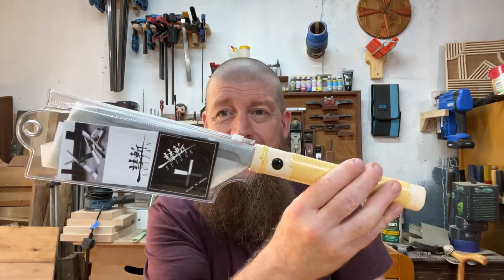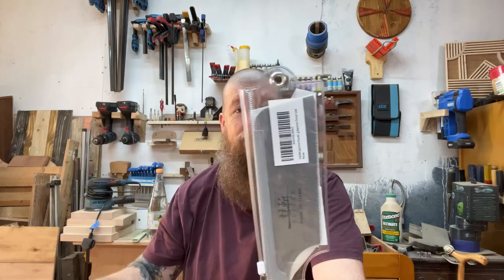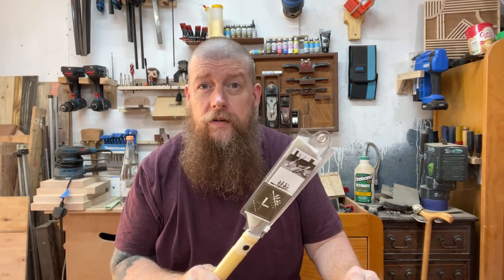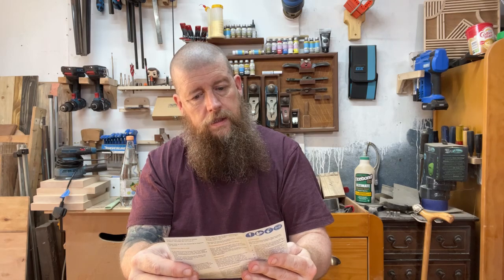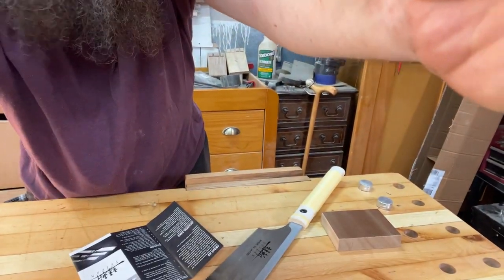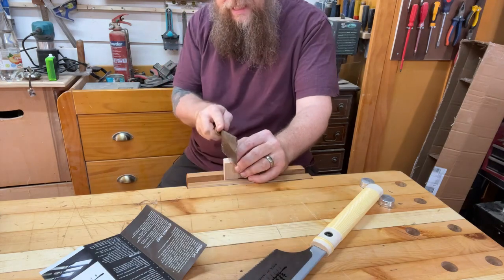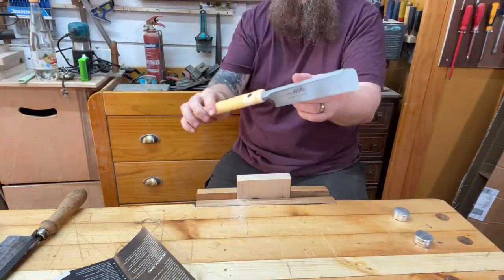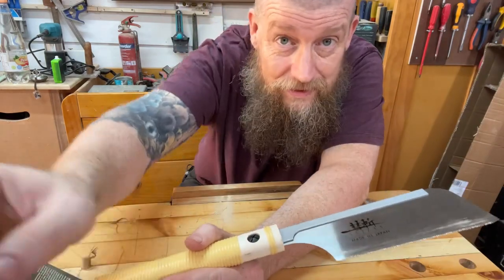Suizan Dovetail Saw unboxing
Pretty shocked at how well this Suizan Dozuki dovetail saw works!